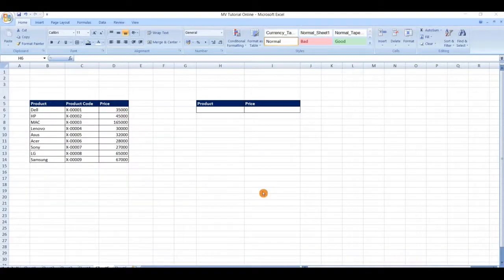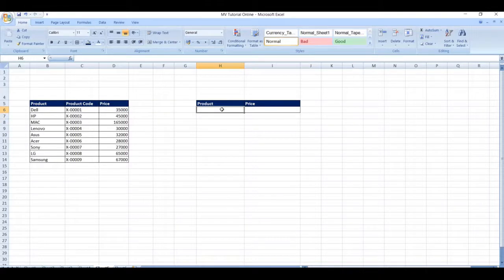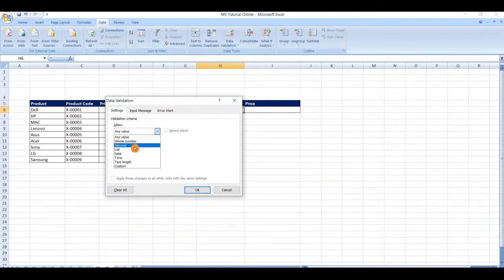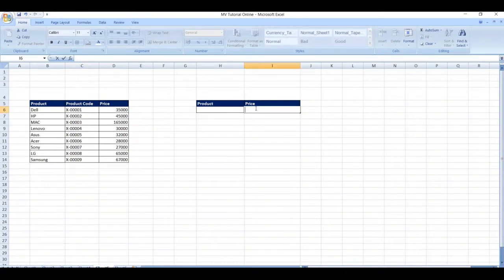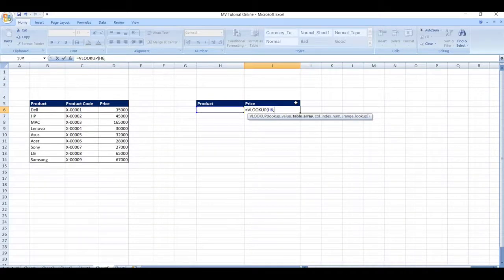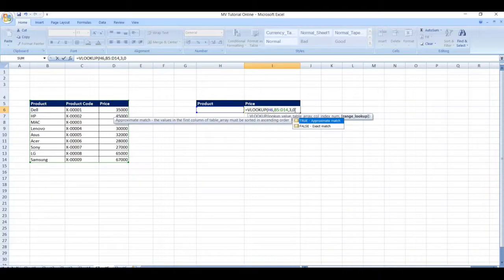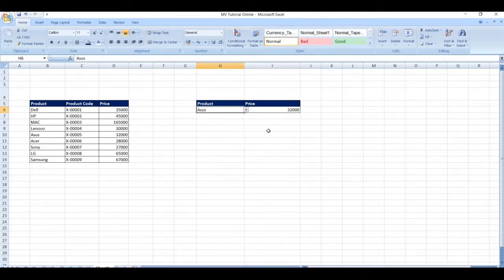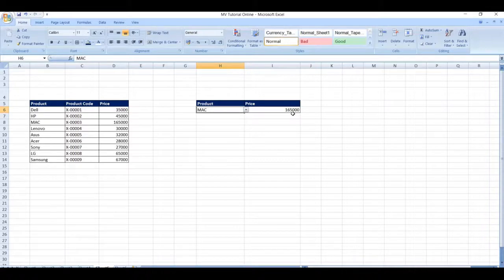How To Use VLOOKUP Function And Data Validation In Microsoft Excel